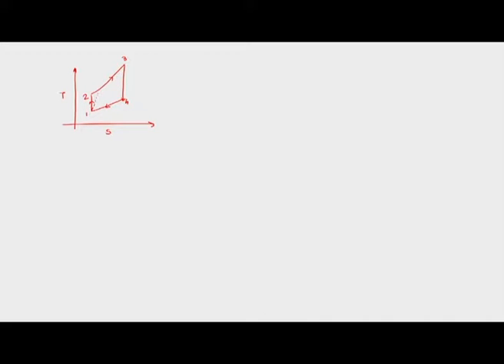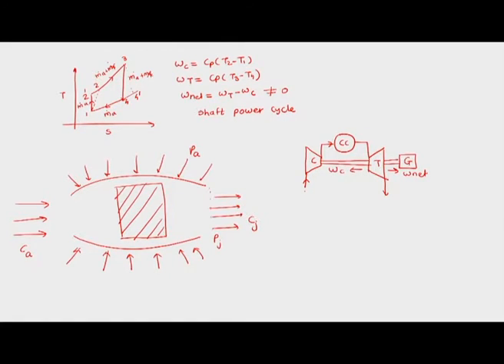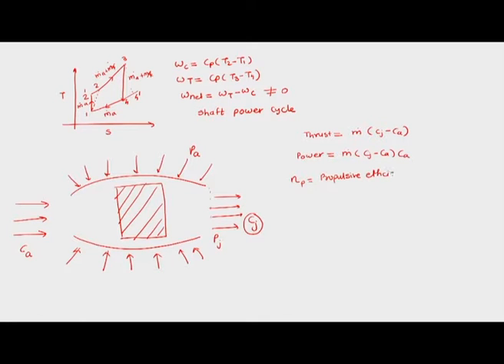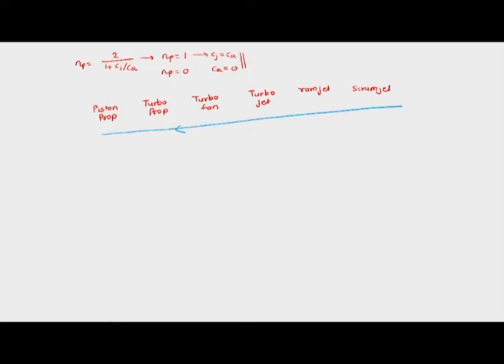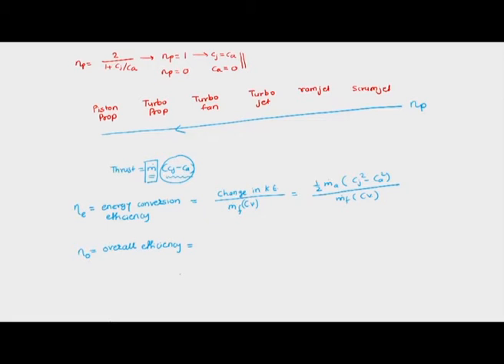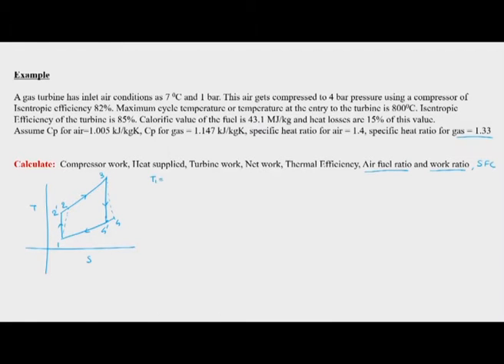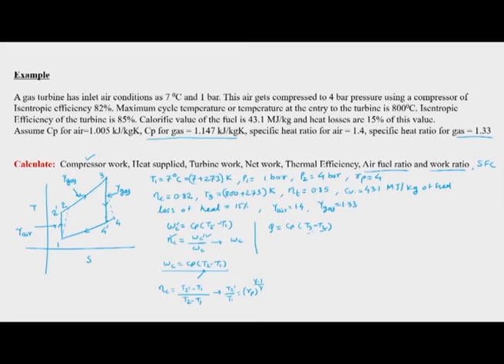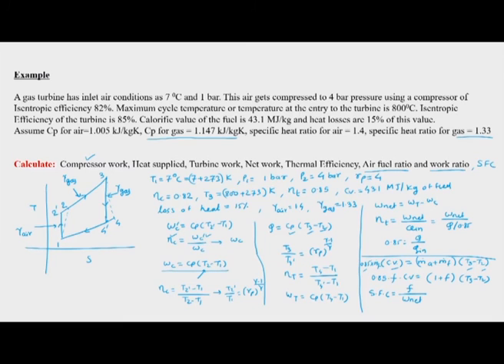Solved Examples for Real Brayton Cycle